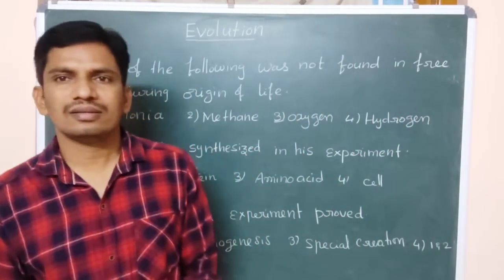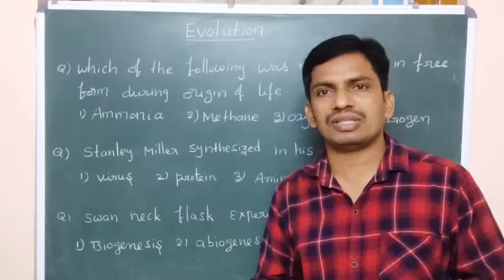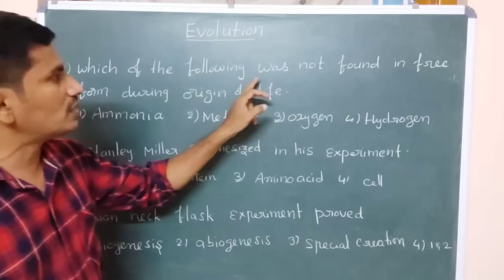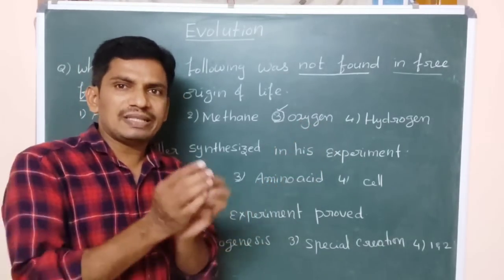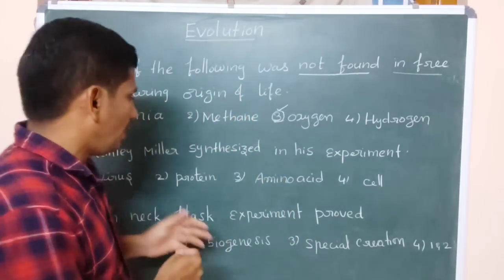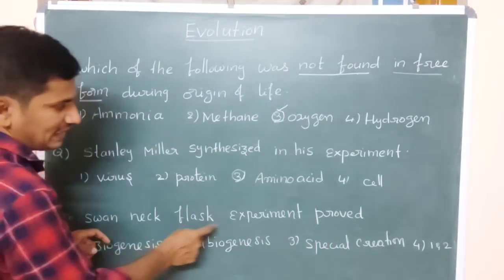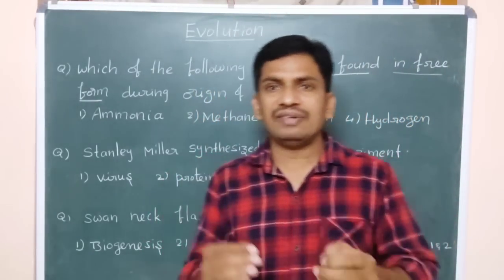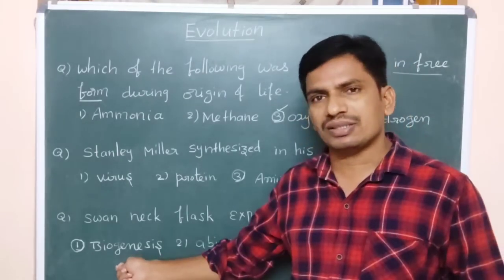NEET CRASH COURSE@EVOLUTION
In biology, evolution is the change in the characteristics of a species over several generations and relies on the process of natural selection.

The theory of evolution is based on the idea that all species? are related and gradually change over time.

Evolution relies on there being genetic variation? in a population which affects the physical characteristics (phenotype) of an organism.

Some of these characteristics may give the individual an advantage over other individuals which they can then pass on to their offspring.